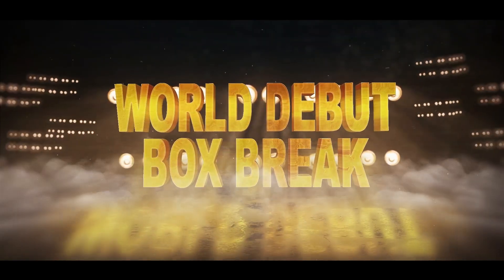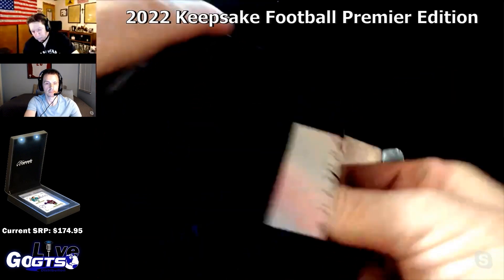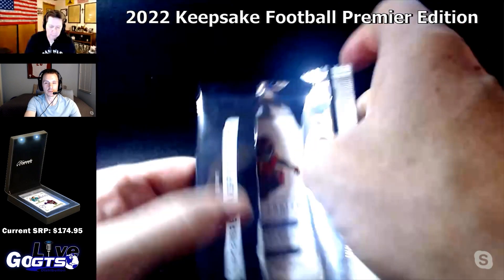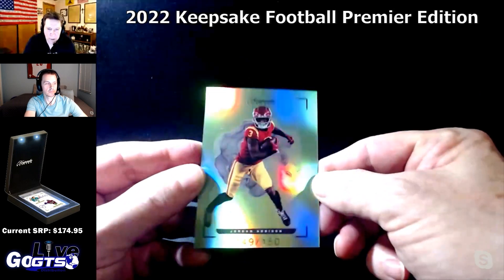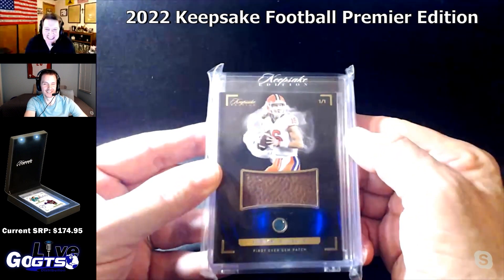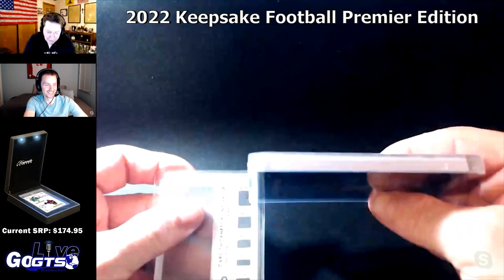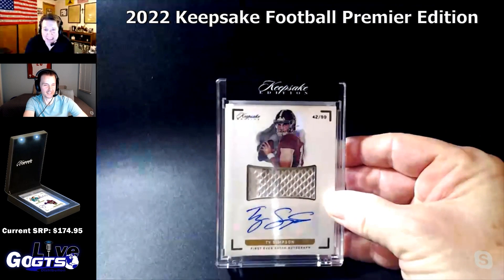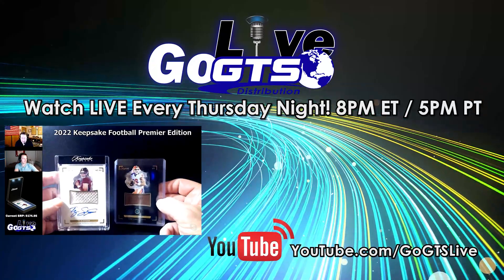World Debut Box Break | 2022 Keepsake Football Premier Edition from Super Break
We opened the WORLD DEBUT box of 2022 Keepsake Football from Super Break on our latest show. Check out what we hit and gave away to some lucky live viewers!